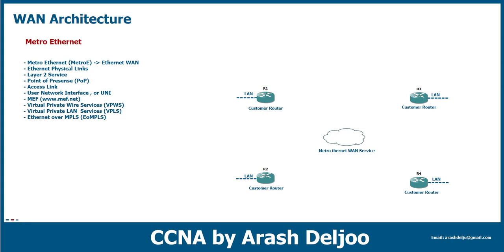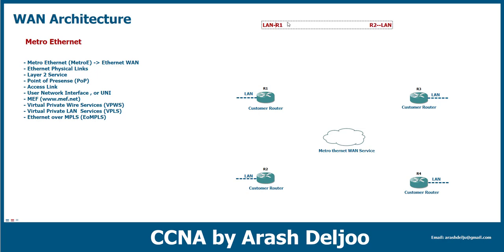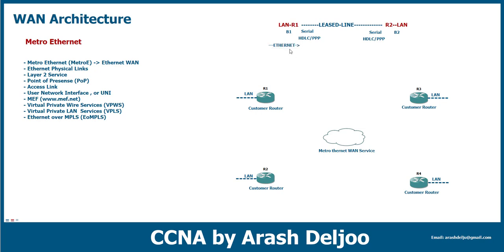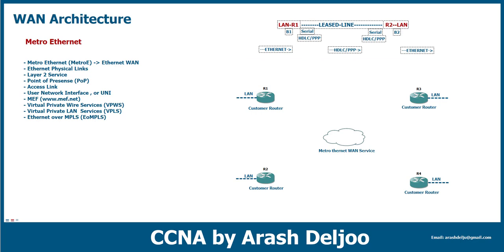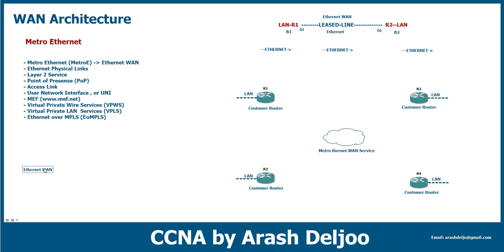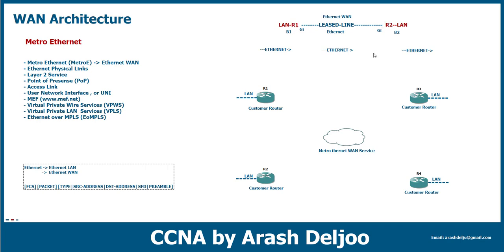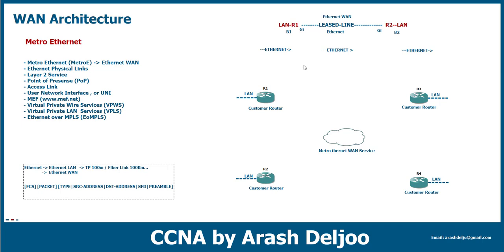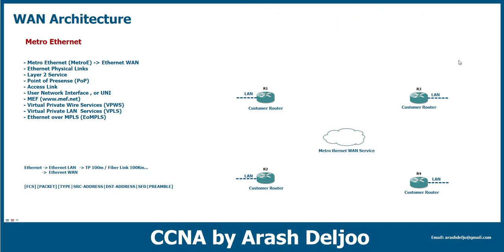4 Design - WAN Architecture Metro Ethernet by ArashDeljoo Part1